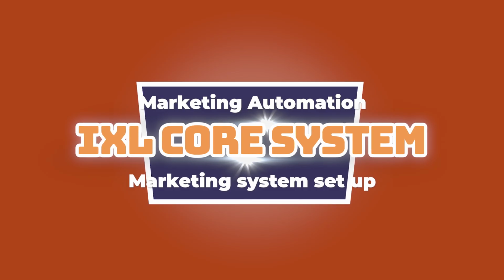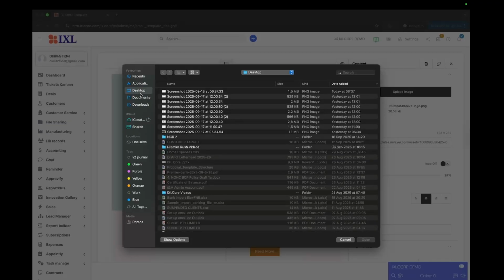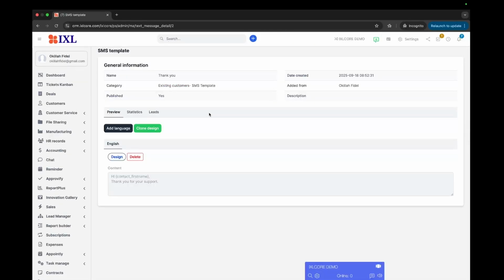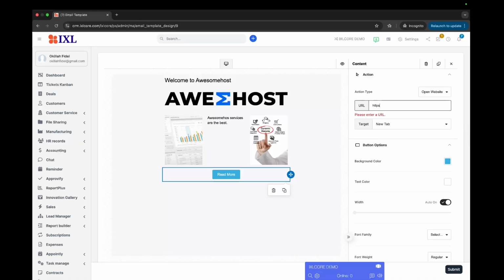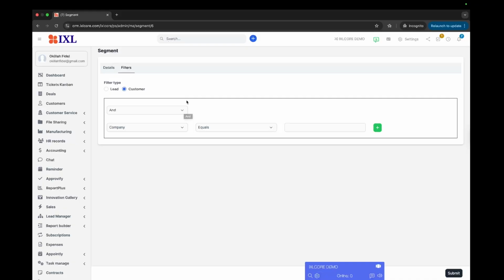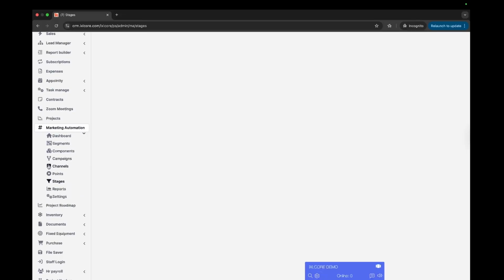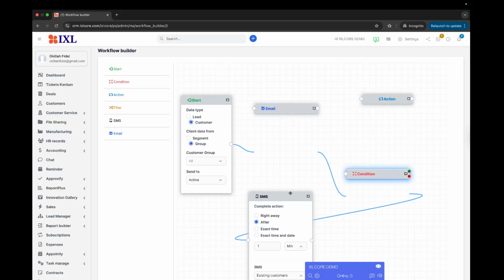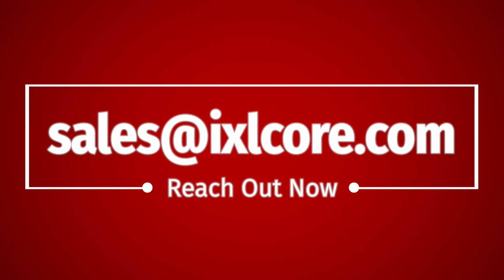Marketing Automatin in IXLCORE 1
In this video, we’ll guide you through setting up Marketing Automation in IXLCORE. Learn how to create campaigns, nurture leads, and keep your audience engaged — all from one platform.

With IXLCORE Marketing Automation, you can:
✔️ Build and send targeted email campaigns
✔️ Automate follow-ups and reminders
✔️ Segment customers for personalized outreach
✔️ Track engagement with real-time analytics